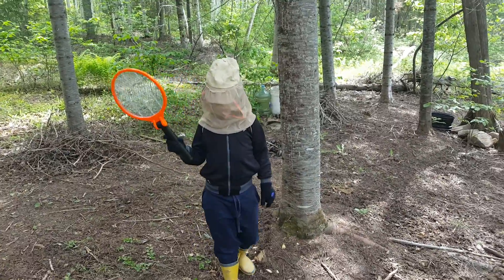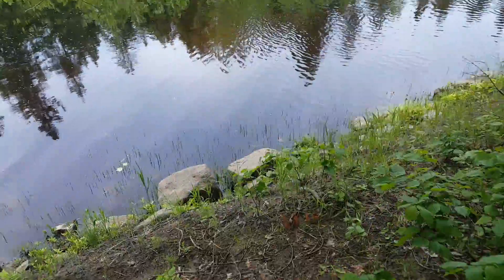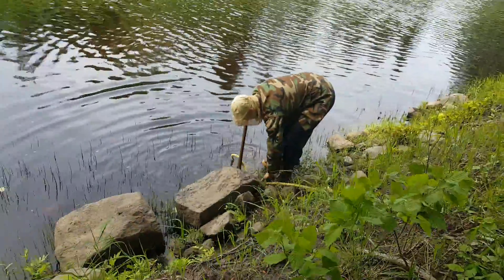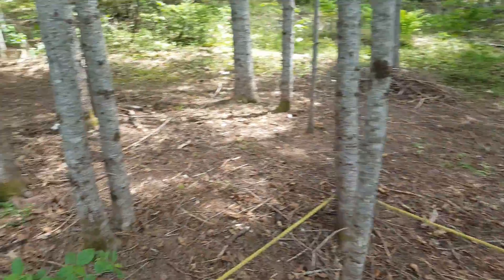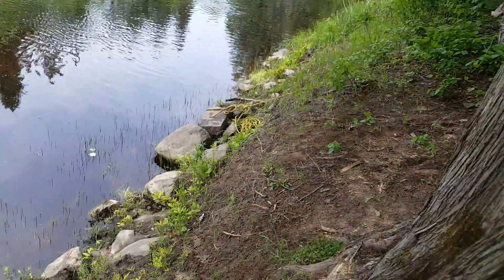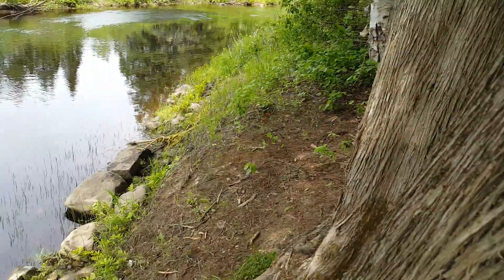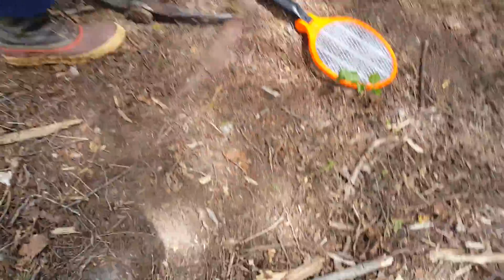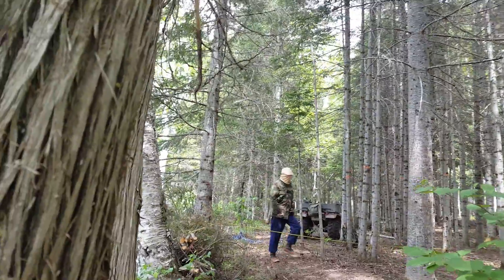Hauling stone with 86 Honda Big Red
A failed attempt. Not enough power!